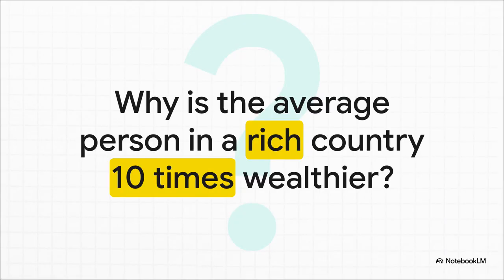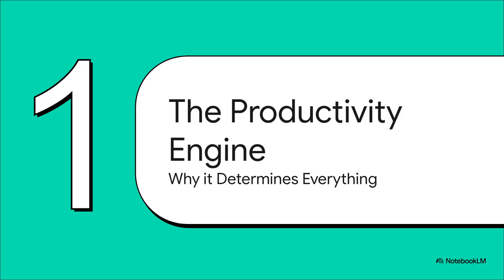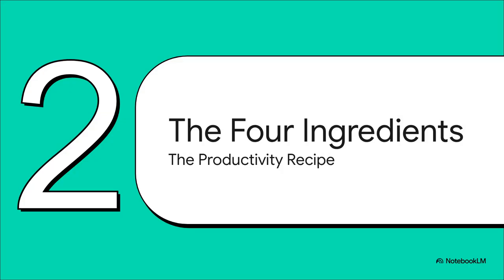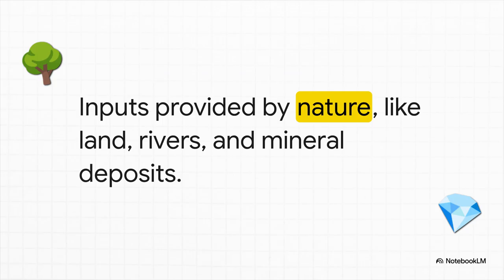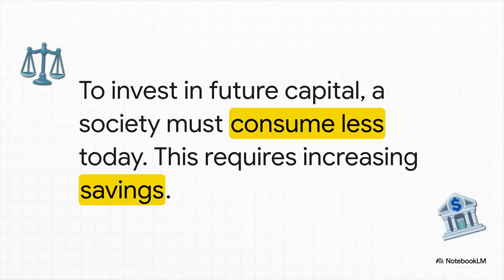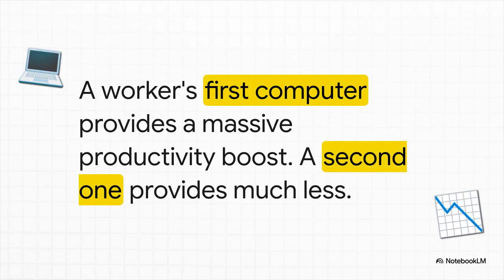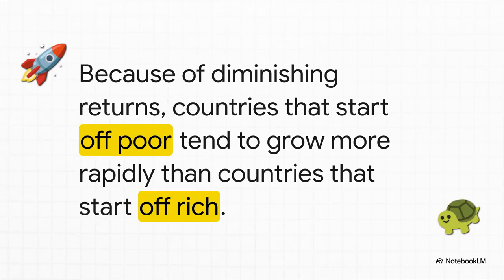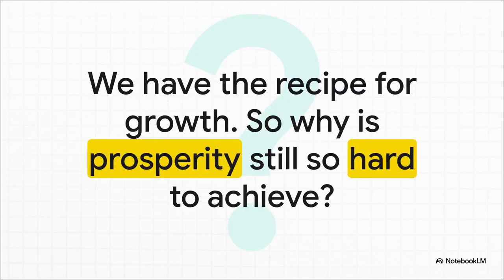[Mankiw principles of economics 26] 26. Production and Growth